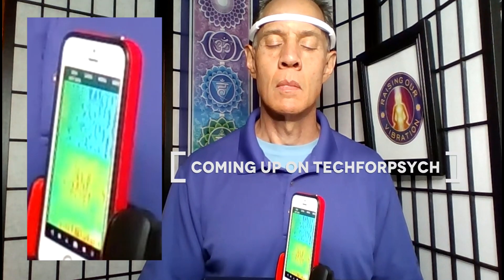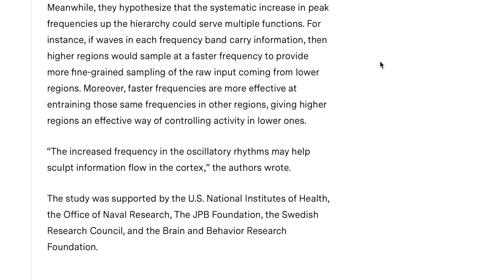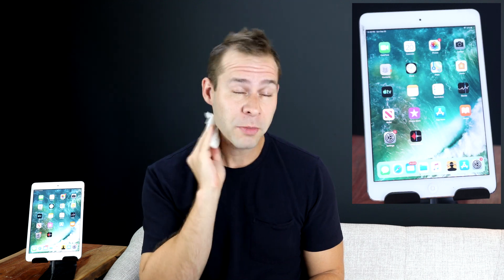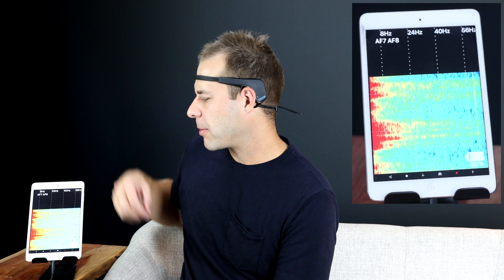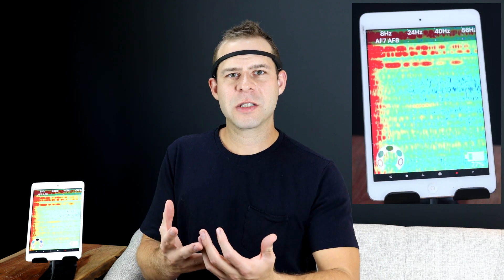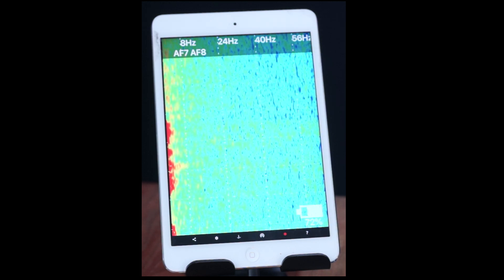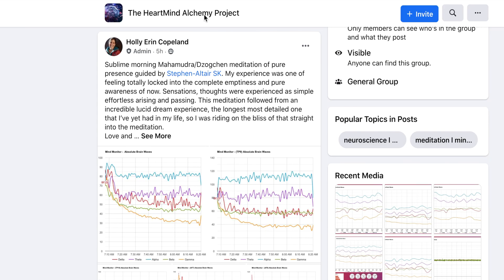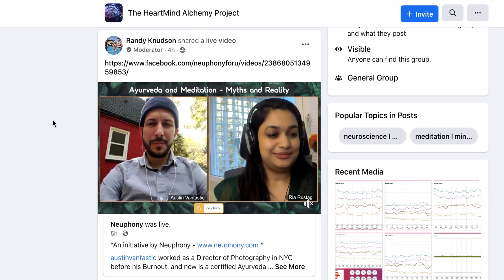Map Your Own Gamma Waves With Muse Headband and Mind Monitor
In this video, Dr. Cody demonstrates Gamma Wave HeatMapping.
🧘Muse Headband 25% Dr. Cody BLACK FRIDAY 21Nov-03Dec Discount (applied at checkout)